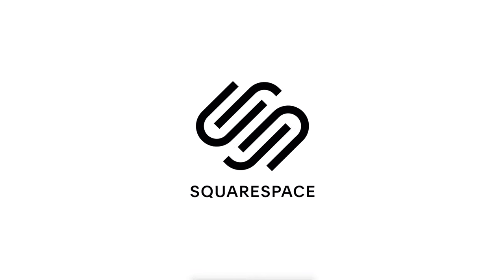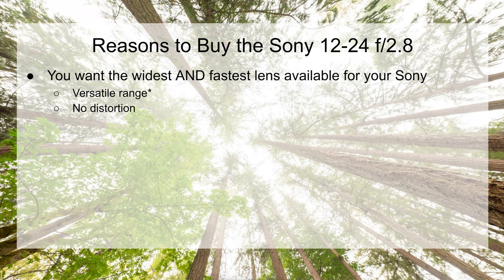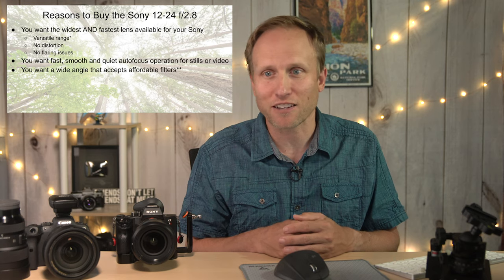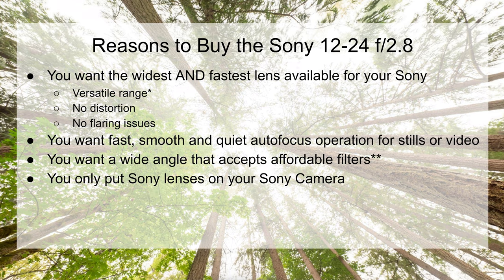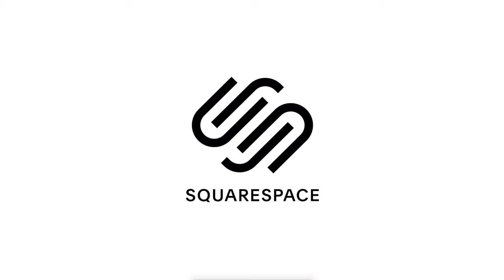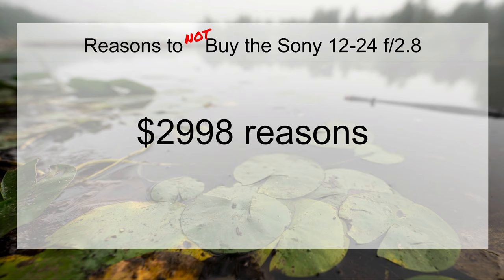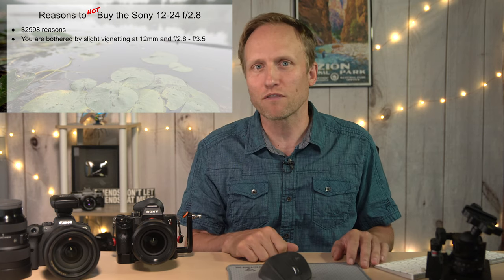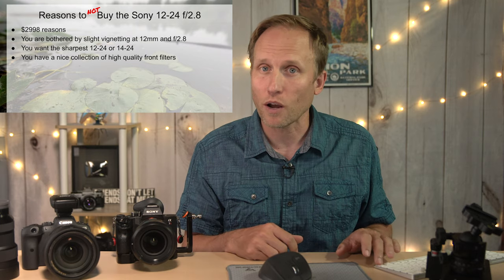Pixel Peeping the Sony 12-24 f/2.8 - I found reasons why you should skip this lens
I review the Sony 12-24 f/2.8 and talk about the pros and cons of this super-wide, distortion and flare-free lens. But how does it stack up against the Sigma 14-24 f/2.8 - Not as well as I would have hoped. Find out all the details in this video.

Video info

Rear glass filters